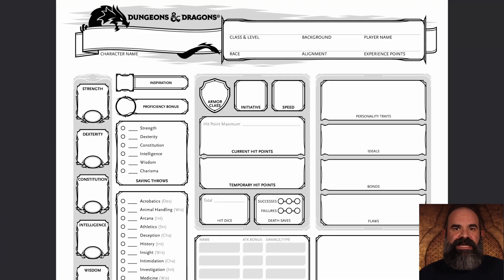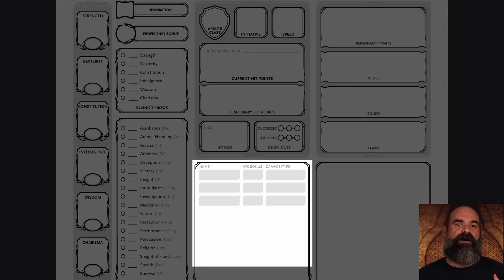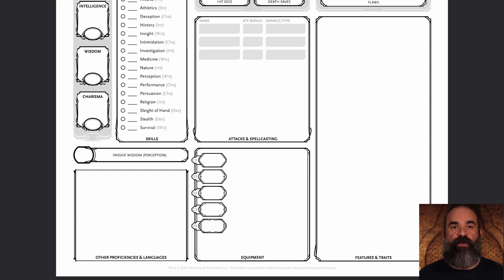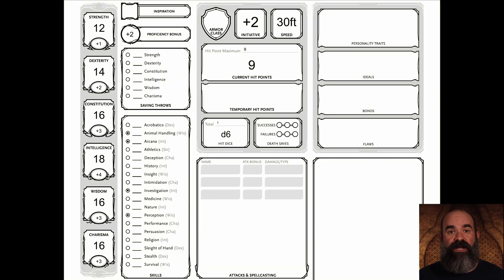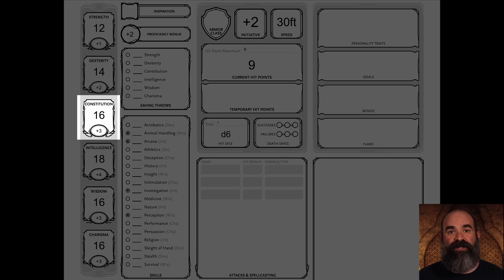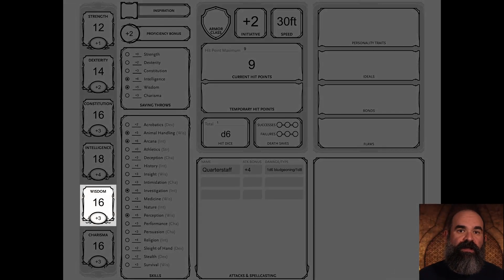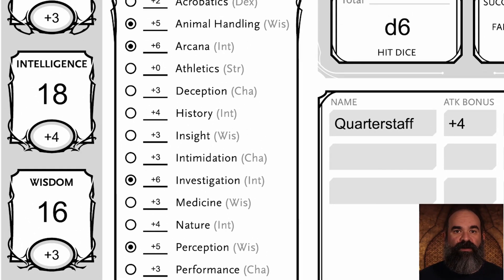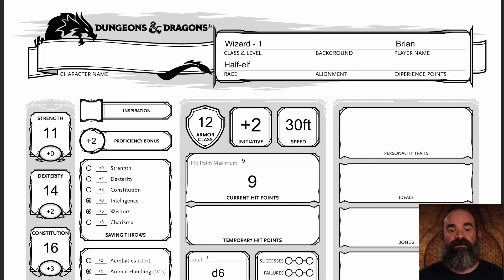Step-by-Step D&D Character Building: Understanding the Basics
Creating a new D&D character is one of the most challenging tasks for a new player.  One of the first questions new players often ask is "How do I create a D&D character?"  Learn how to make the process as easy as possible while building your dream character!

Chapters
0:00 Intro
0:40 Race and Class
4:58 Character Sheet Explained
10:34 Ability Scores
17:36 Rolling for ability scores
19:43 Assigning ability scores
24:11 Skill proficiencies
26:23 Language, weapons, and armor (oh my)
27:27 Spells
29:21 Completed character sheet
33:46 Conclusion